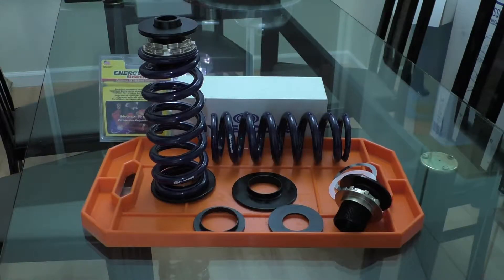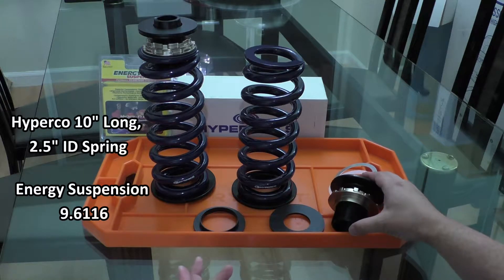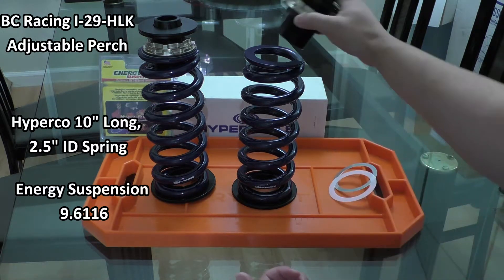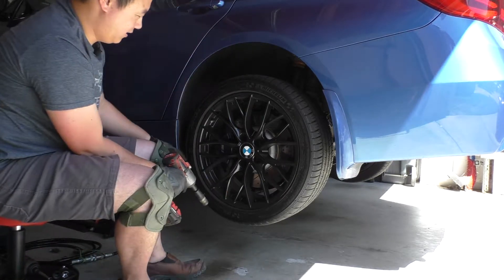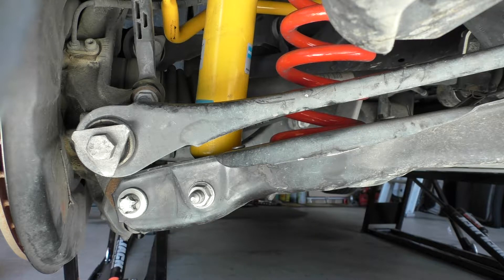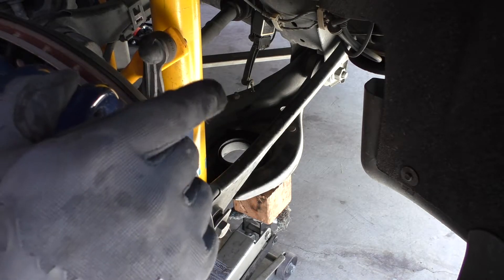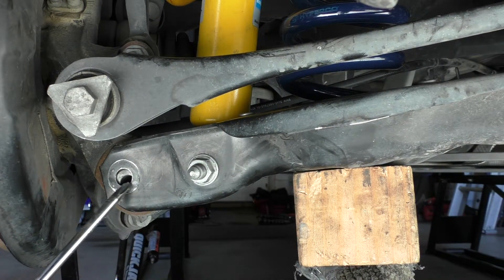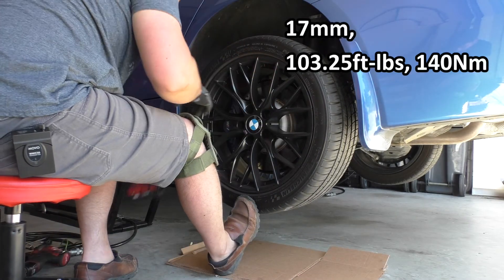DIY BMW F2x/F3x/F8x Rear Height Adjustable Spring (HAS)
Now you can pick your spring rate, get rear ride height you want, and use cheap standard coilover springs with the DIY rear HAS. This setup works on the 2/3/4/M F2x/F3x/and F8x chassis BMWs. My setup cost me less than $250 shipped ($100 rear spring perch/height adjuster, $57 each spring, and $14 lower spring pad).

INDEX:
-Parts: 1:48
-Wheel Bolts Size: 4:07
-Rear Shock Top Mount Bolts Size: 4:33
-Camber Arm Bottom Cover Nuts Size: 5:02
-Rear Knuckle/Camber Arm Bolt/Nut Size: 5:23
-Lower Spring Pad Modification: 6:37
-Camber Arm/Knuckle Alignment Tip: 8:27
-Rear Knuckle/Camber Arm Bolt/'Nut Torque Specs: 9:03
-Rear Shock Top Mount Bolts Torque Spec: 9:17
-Wheel Bolts Torque Spec: 9:47

BC Racing I-29-HLK Rear Height Adjusters (choose any F2x/F3x/F8x in the drop down menus)
or Solowerks 700002 Rear Height Adjusters
Energy Suspension 9.6116 (G or R works and is just color)
Standard Coilover Springs (use 8", 9", or 10"):